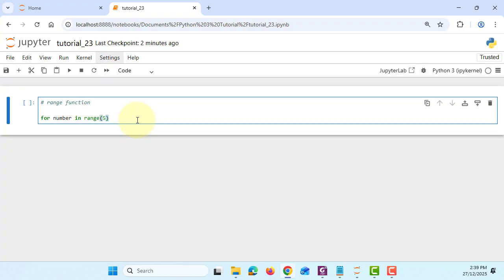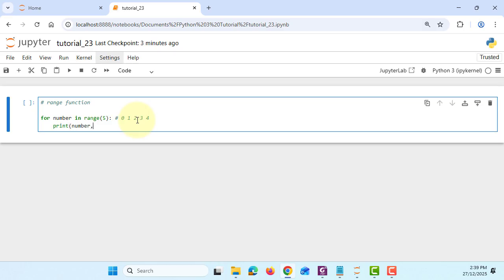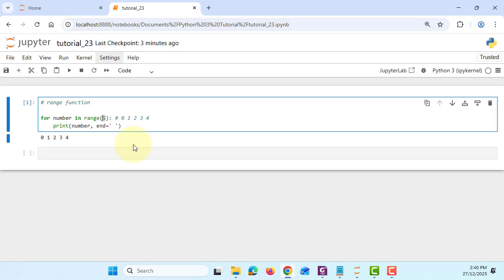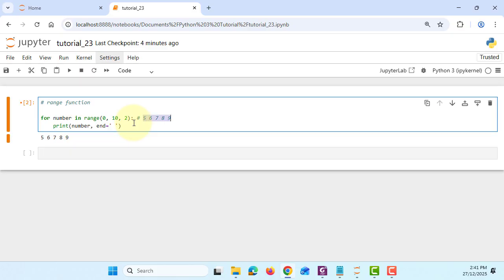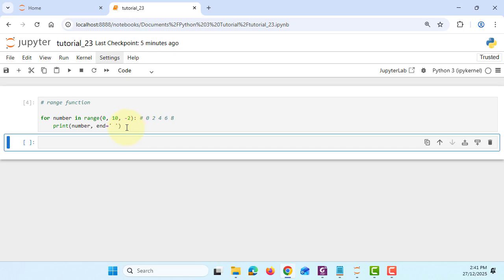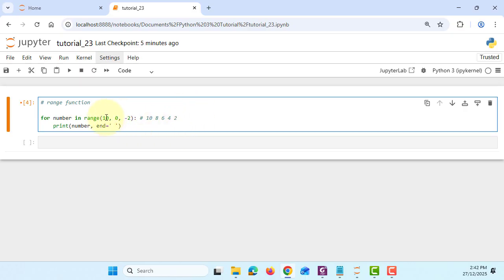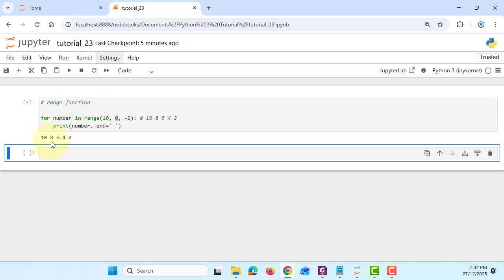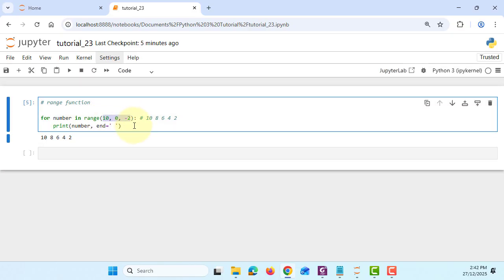Python 3 Tutorial 23 - range Function 1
Function range’s one-argument version produces a sequence of consecutive integers from 0 up to, but not including, the argument’s value.

for number in range(5):
 print(number, end=' ')

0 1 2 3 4

Function range’s two-argument version produces a sequence of consecutive integers from its first argument’s value up to, but not including, the second argument’s value.

for number in range(5, 10):
 print(number, end=' ')

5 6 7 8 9

Function range’s three-argument version produces a sequence of integers from its first argument’s value up to, but not including, the second argument’s value, incrementing by the third argument’s value, which is known as the step.

for number in range(0, 10, 2):
 print(number, end=' ')

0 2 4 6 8

for number in range(10, 0, -2):
 print(number, end=' ')

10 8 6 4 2